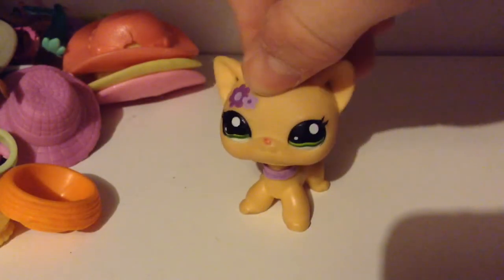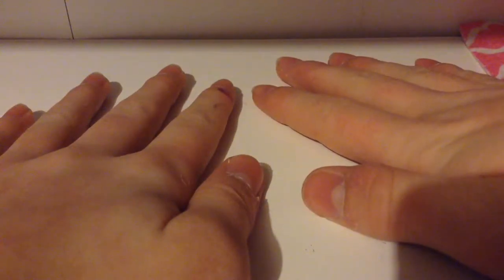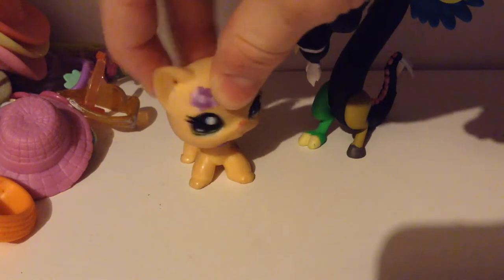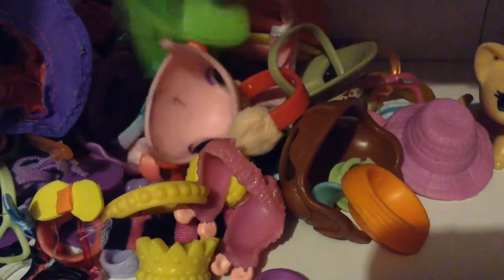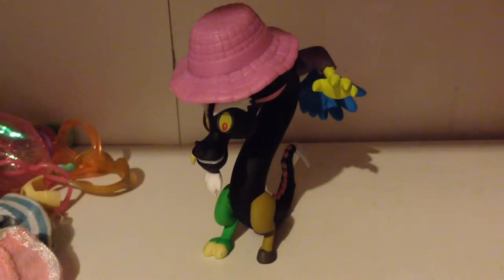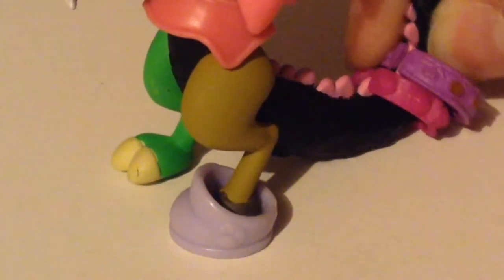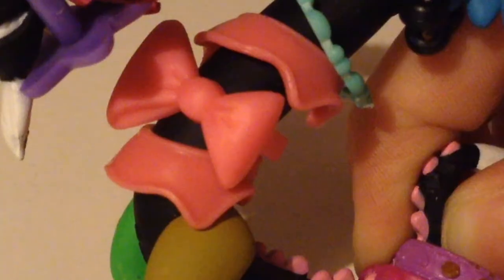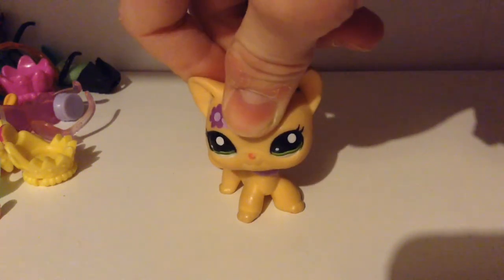How to properly dress up your discord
So fun to make. the bikini part got my brother good